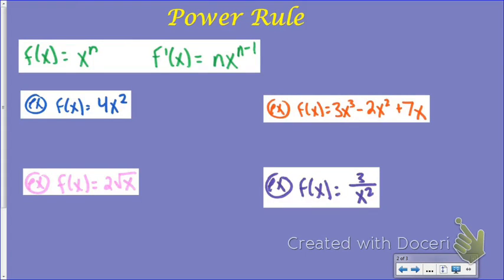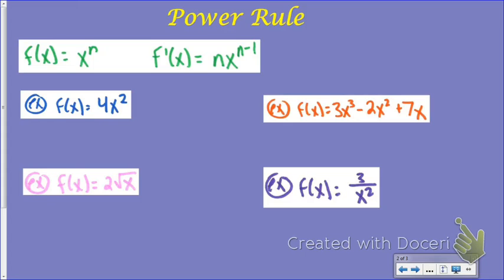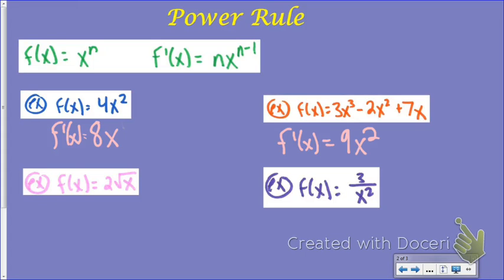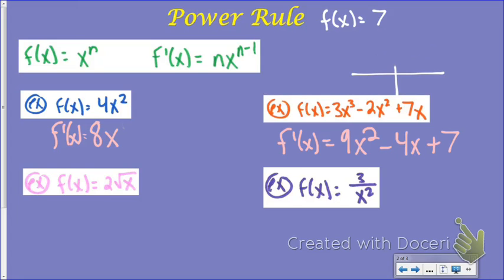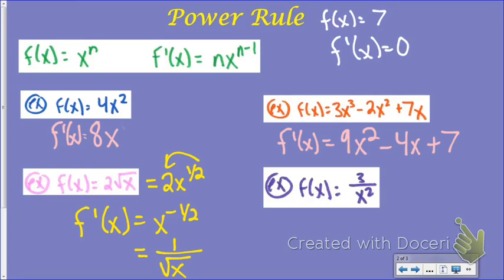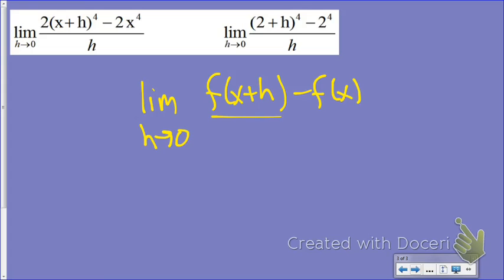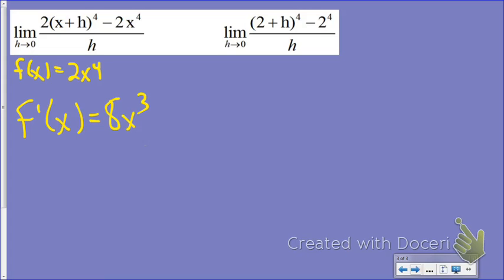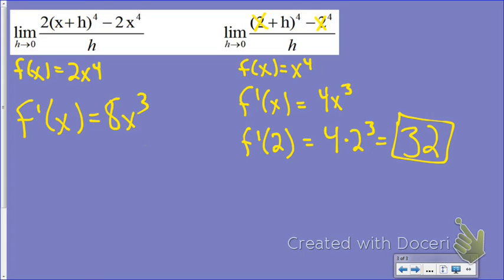14.4 Power Rule